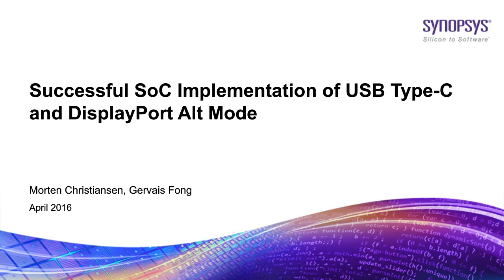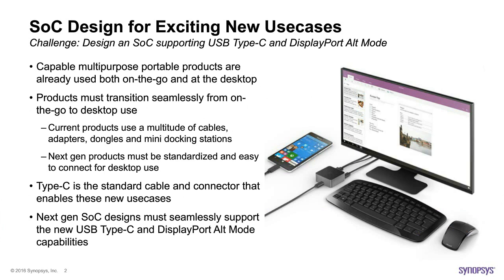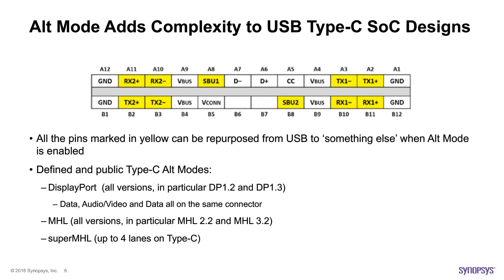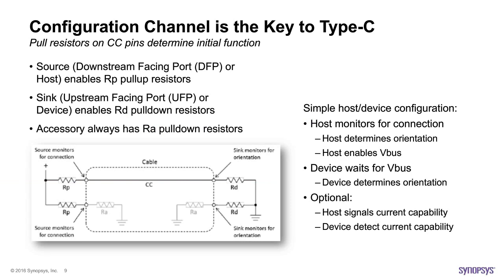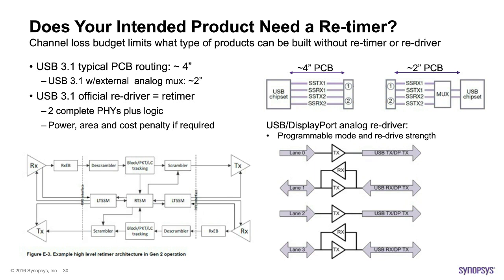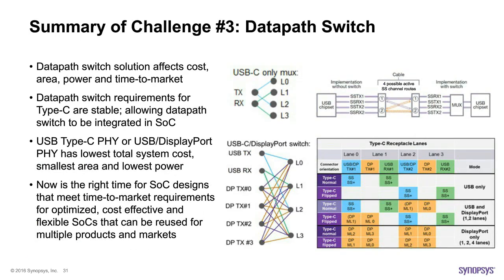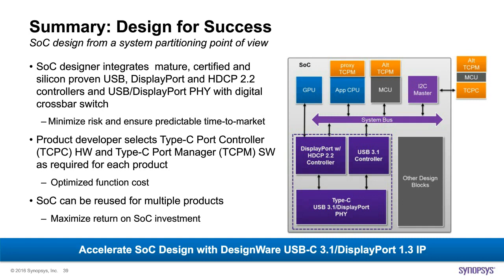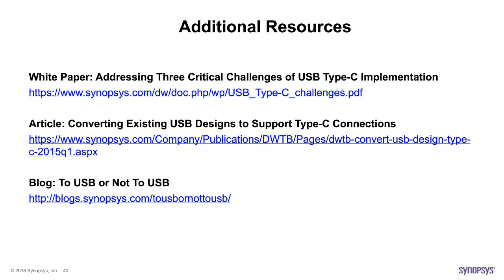Successful SoC Implementation of USB Type-C and DisplayPort Alt Mode | Synopsys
This webinar discusses how to integrate USB Type-C and DisplayPort controllers and PHY IP in your next SoC. This includes solving the hardware and software partitioning challenges for an efficient, flexible and successful USB Type-C implementation. We will also provide a brief overview of Synopsys’ DesignWare® USB-C/DisplayPort IP solution which integrates USB Type-C, USB 3.1 and DisplayPort interfaces with High-bandwidth Digital Content Protection (HDCP) 2.2.